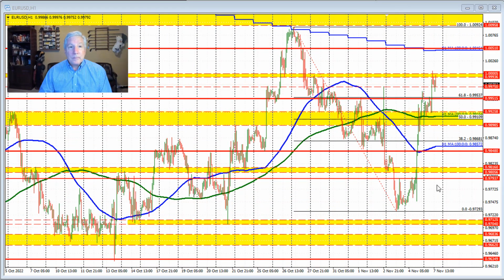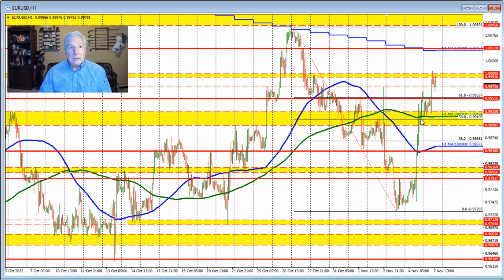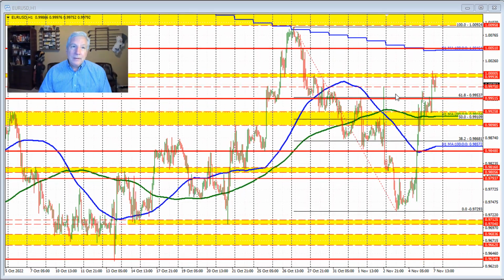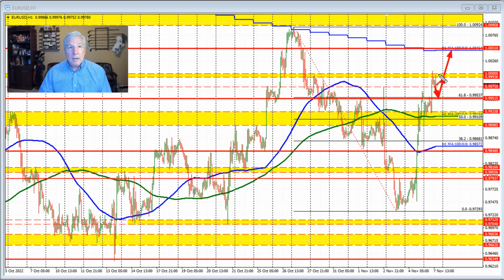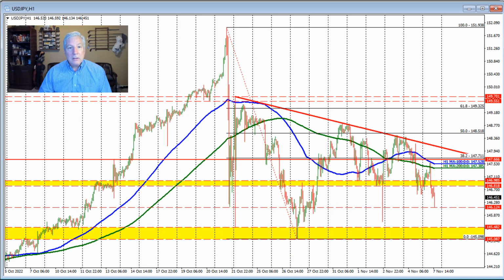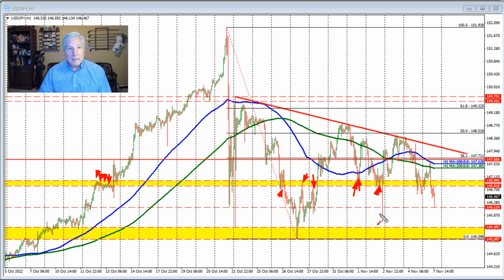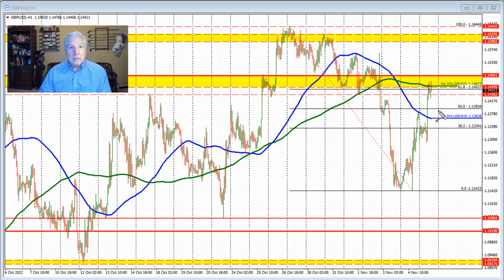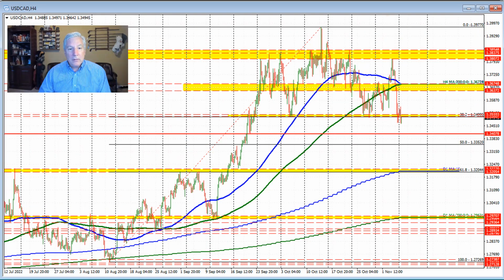The USD is lower to start the trading week, piggybacking on the declines on Friday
What at the technical levels in play today

In the morning forex technical report, Greg MIchalowski of Forexlive.com looks at the major currency pairs and outlines the bias and levels in play to start the trading week. ON Friday, the dollar moved helped by the technicals. That trend has continued into the trading today.

In the report today, I take a look at the EURUSD, USDJPY, GBPUSD and the USDCAD.